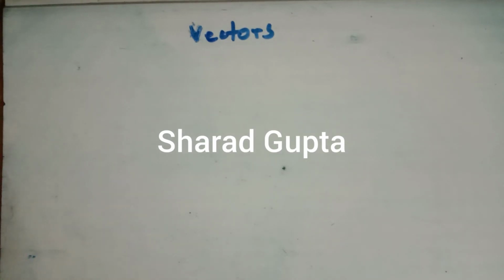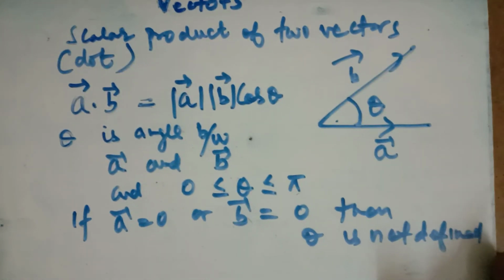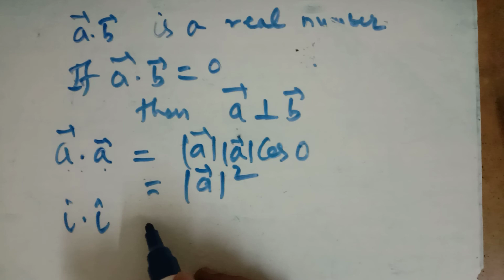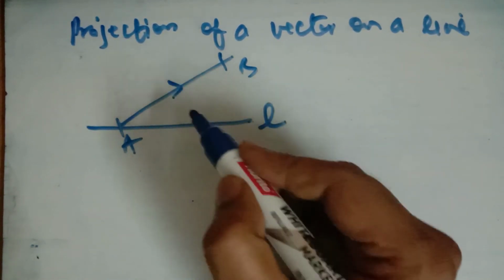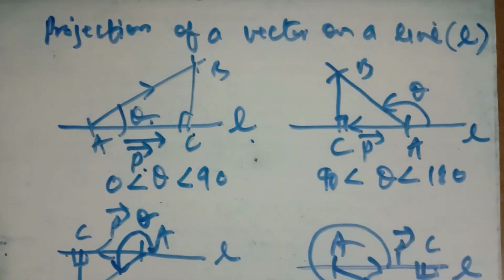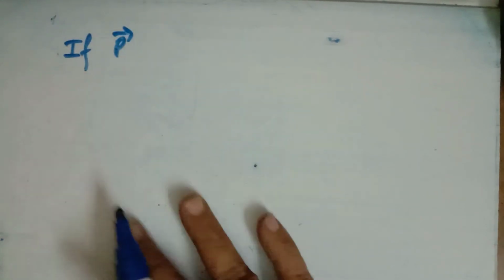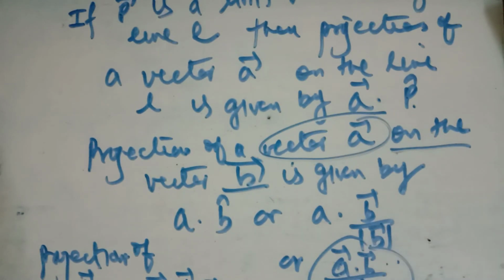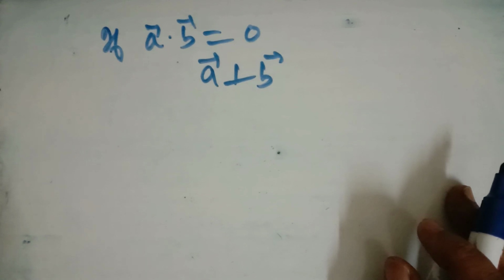xii_Vectors_Lecture 5